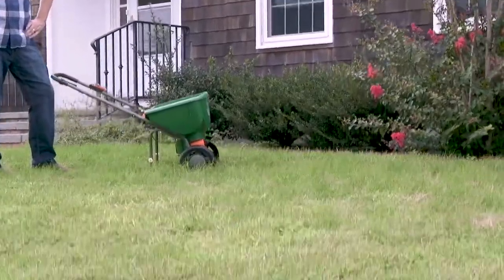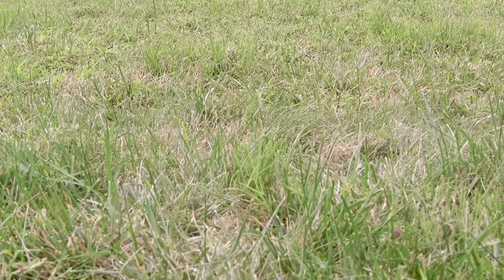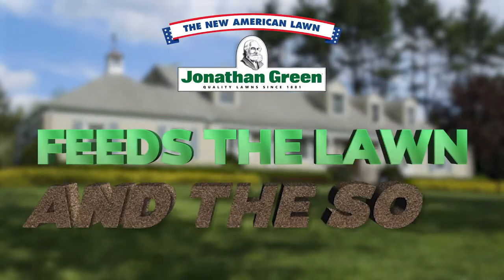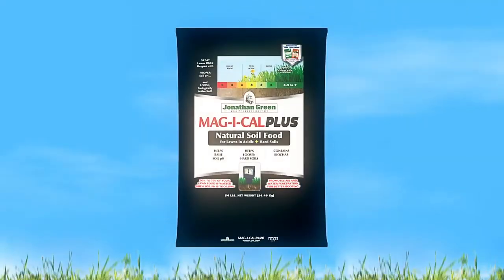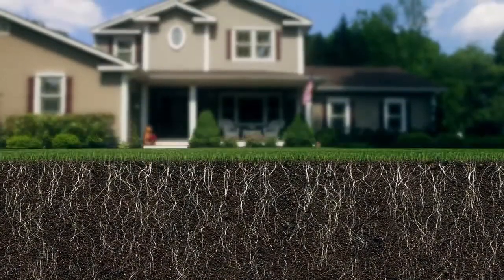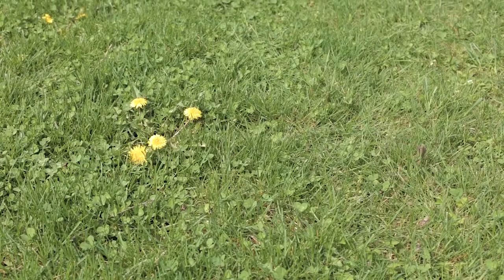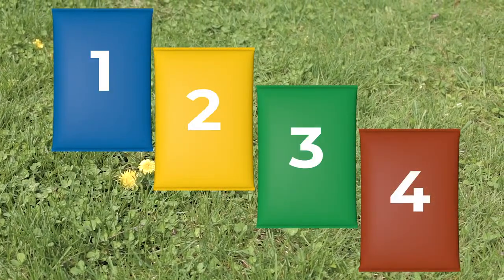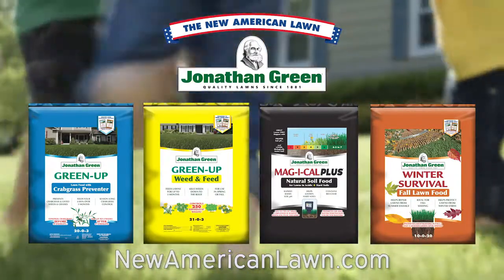Jonathan Green New American Lawn Program at Crafty Beaver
Feed your lawn and your soil with the only annual lawn program that cares for both. From preventing crabgrass in the spring to protecting your lawn against winter stress in the fall, the Jonathan Green 4-Bag program sets you up for the whole season. Save more when you pick up all four bags from a Crafty Beaver store near you.